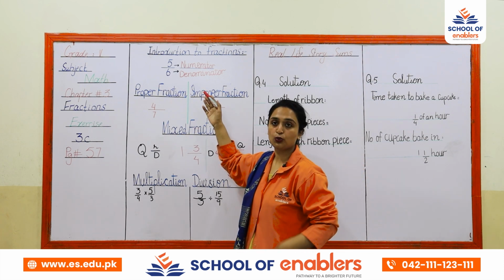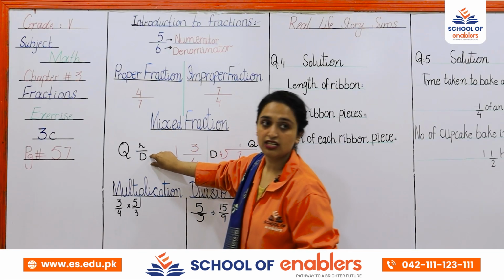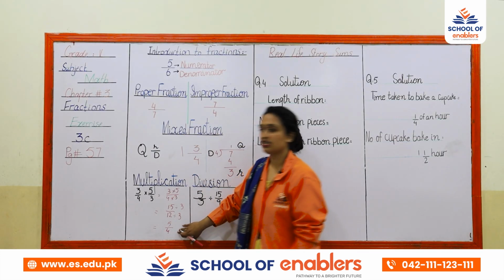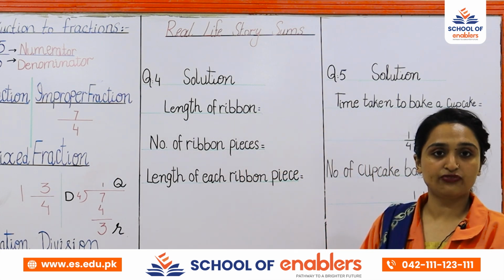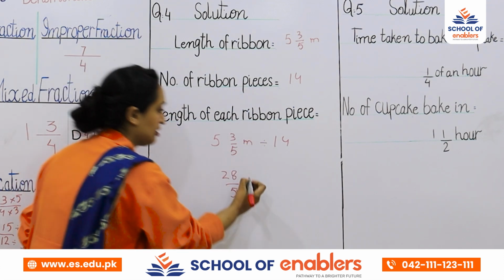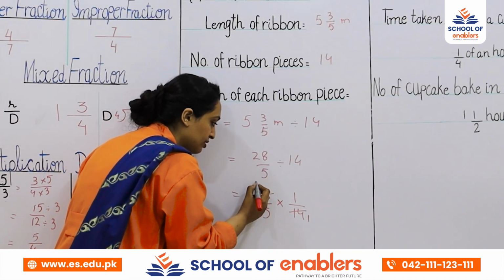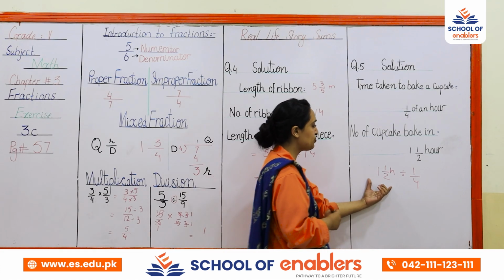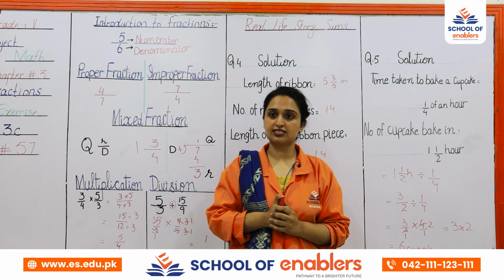Grade 5th - Math's Lecture # 1